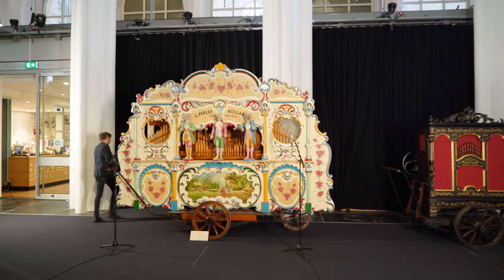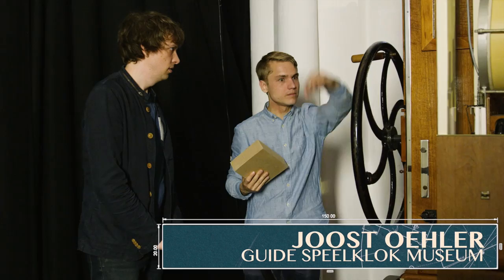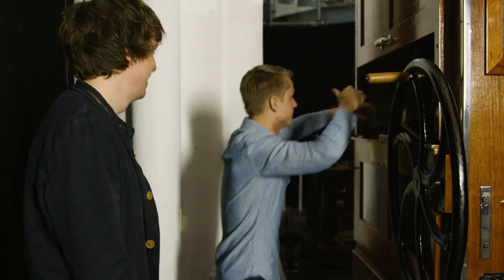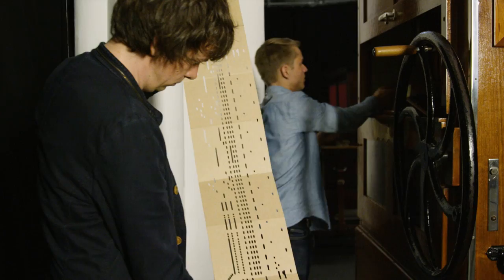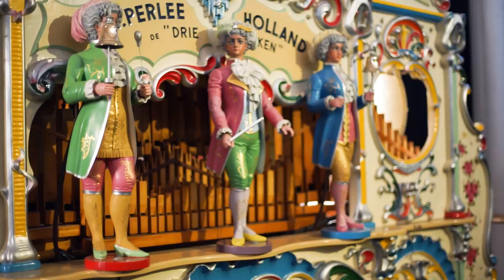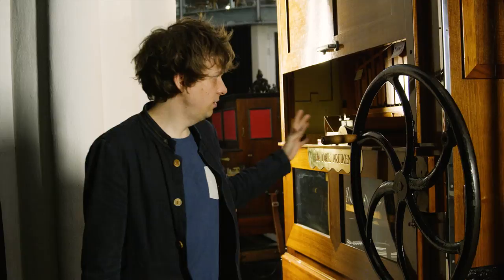Playing a Street Organ For the First Time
- Joost taught me how to play, or grind as it is called with the proper term, a street organ and it was much more difficult than i could have guessed! Enjoy! Martin & Co.

Guides from Speelklok Museum:
Joost Oehler & Lois Tonen

★MUSIC BOXES
30 Note Music Box
30 Note Music Box with Copper Gear
(Just found these Music Boxes with copper gears, I think it could be the recommended option, Never tried the copper gears myself but the plastic gears break often)
30 Note Music Box Blank Paper

★CAMERA GEAR
Wide Angle Lens
Zoom Lens
Macro Lens
Camera XLR Input & Microphone
Camera Microphone 2